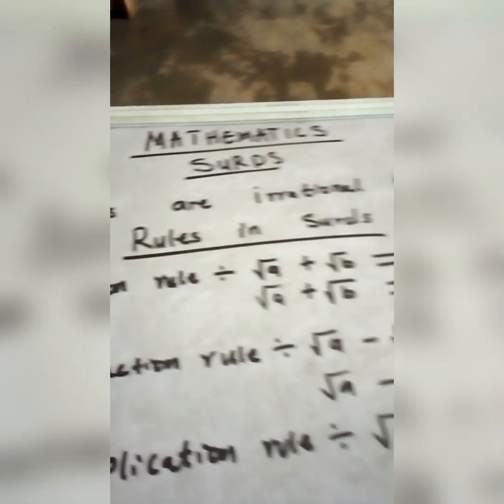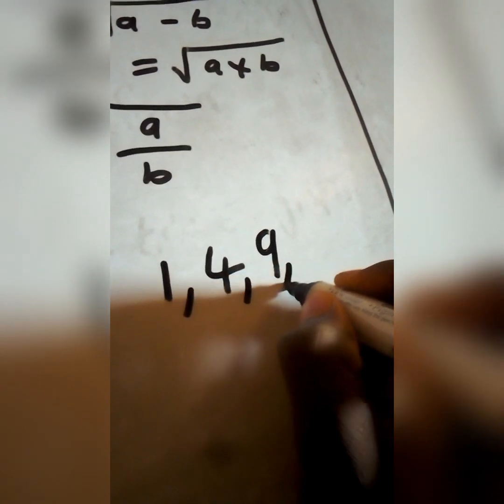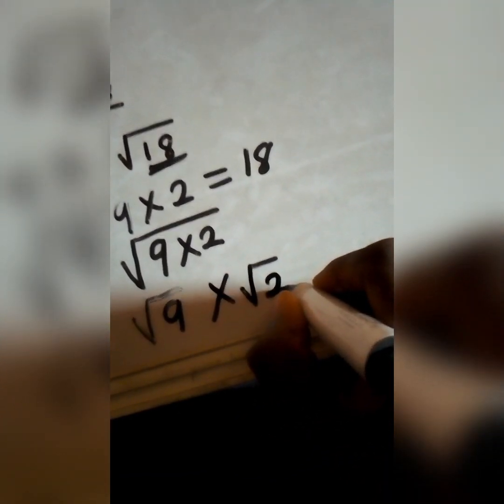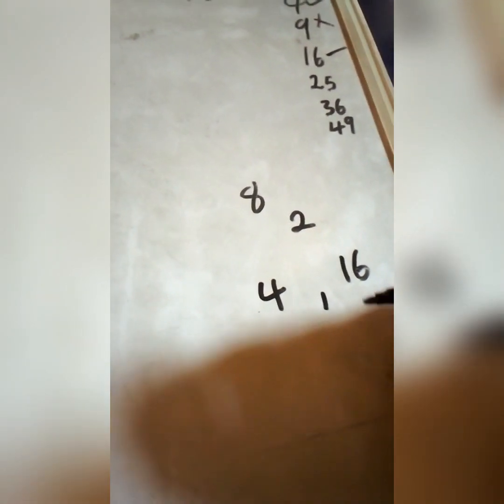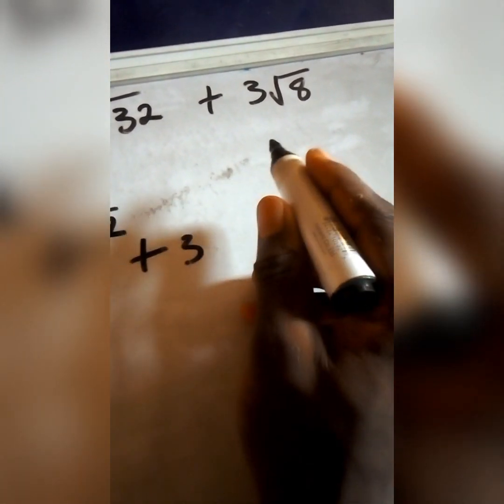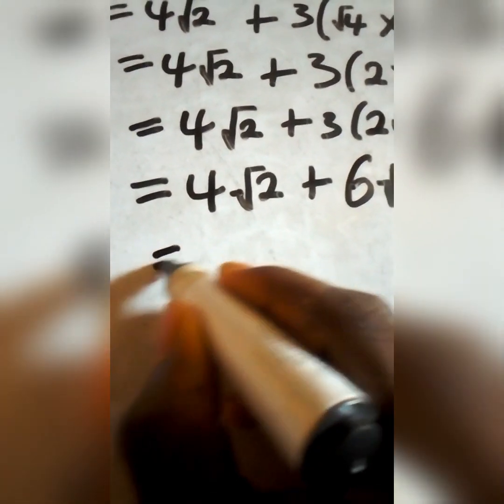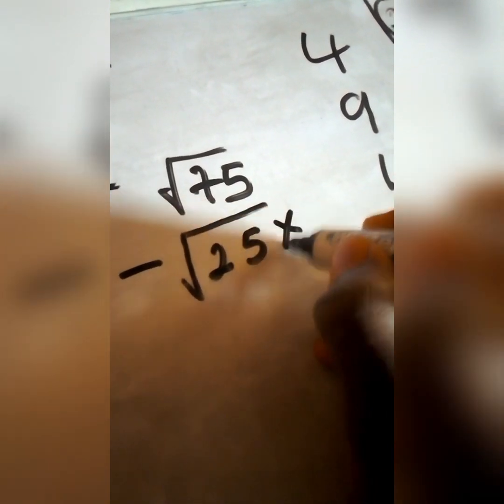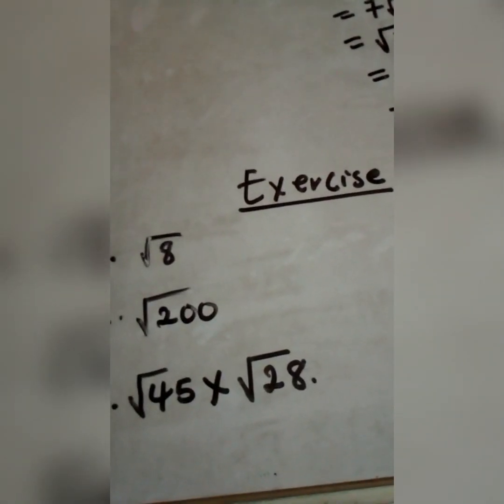FASTEST WAY TO SOLVE SURDS LIKE A PRO!!!